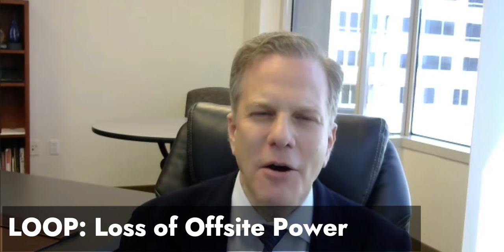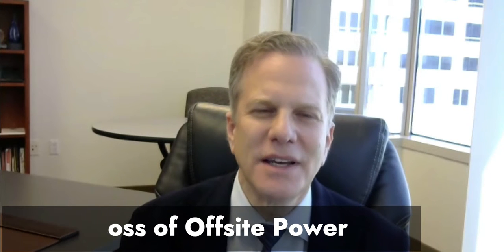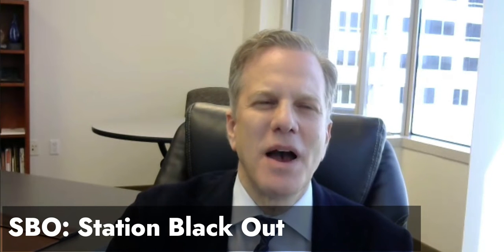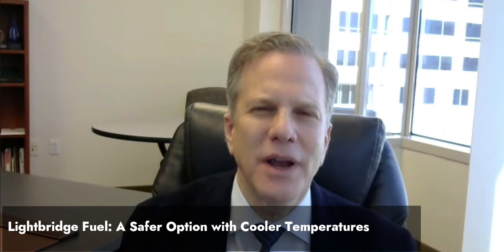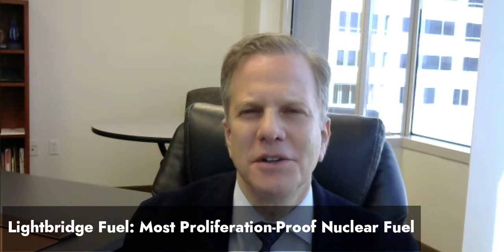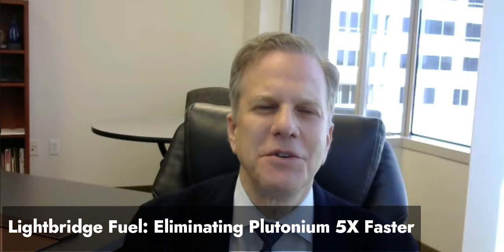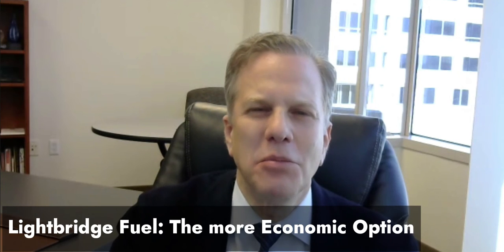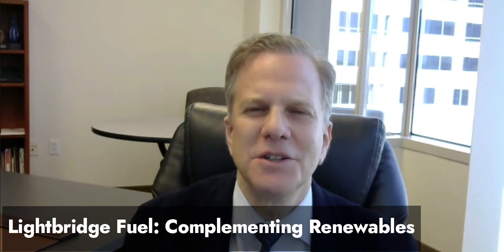Setting the Record Straight on Nuclear Power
Seth Grae, President & CEO of Lightbridge Corporation sets the record straight on nuclear power.